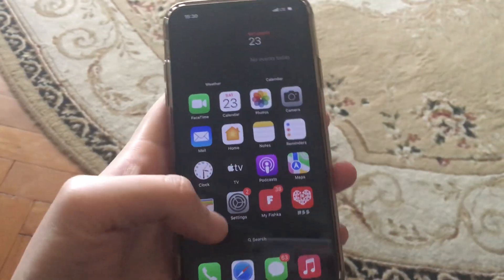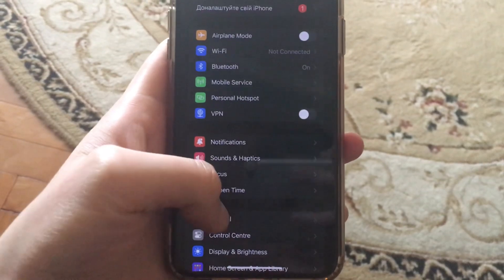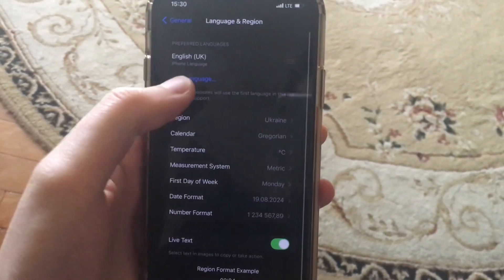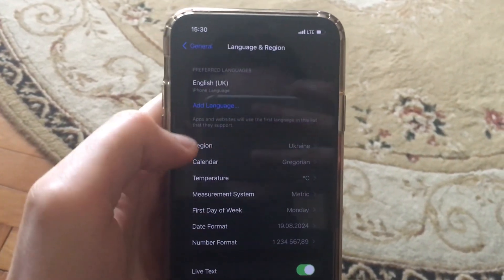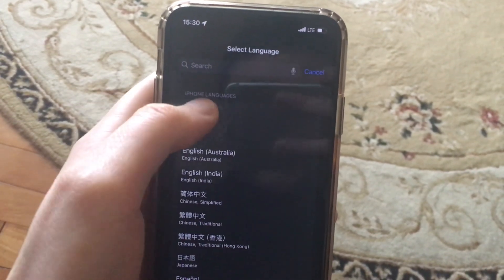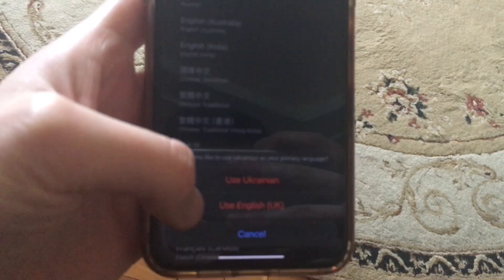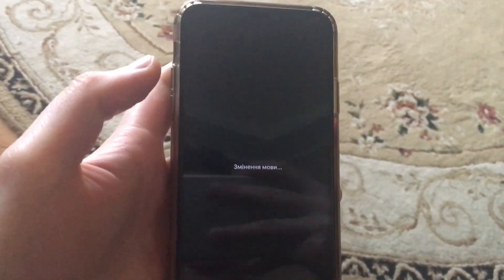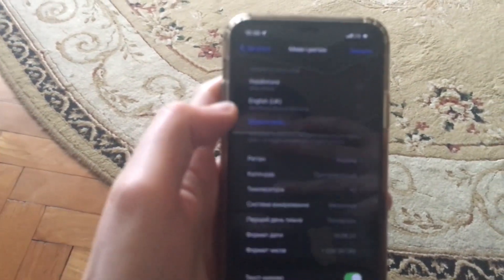How To Change Language On iOS 17